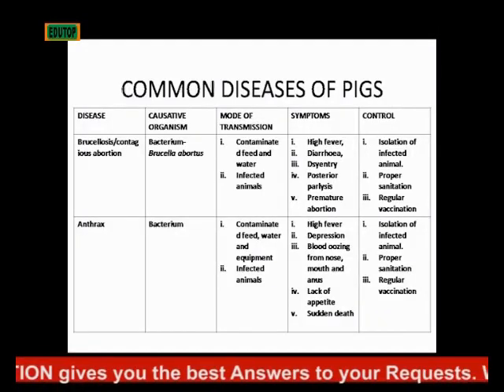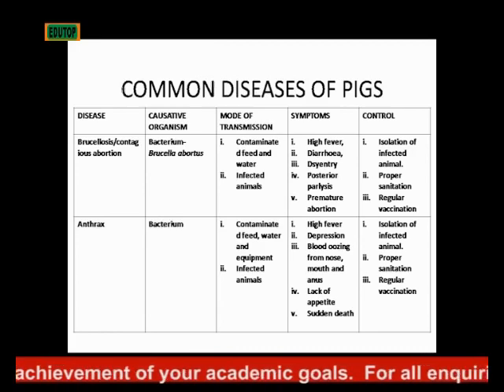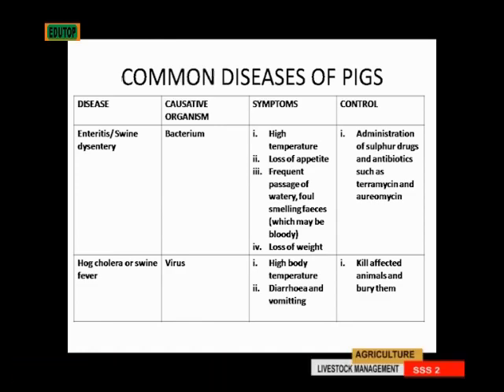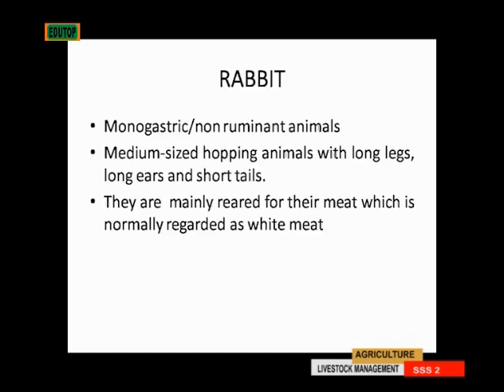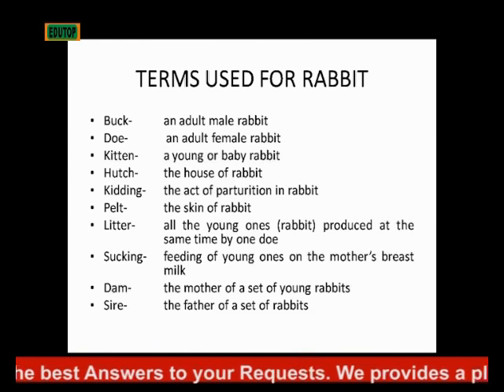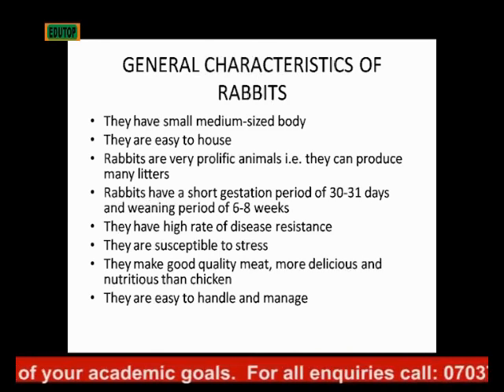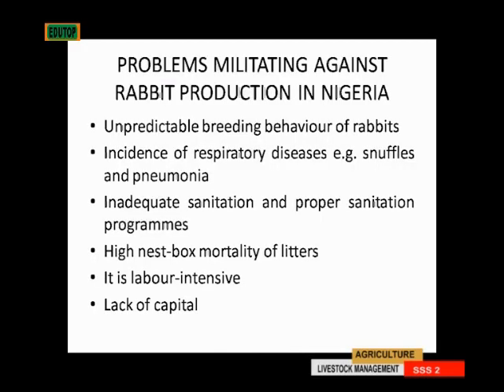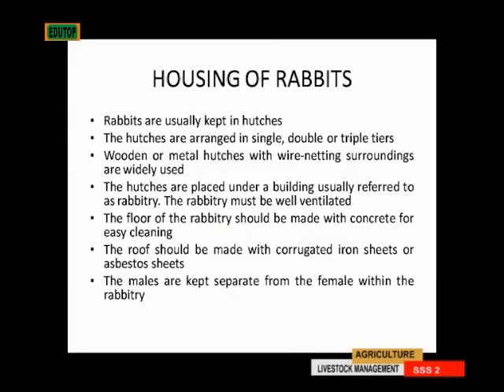(AGRICULTURAL SCIENCE FOR SENIOR SECONDARY SCHOOL SS2) Lesson 31